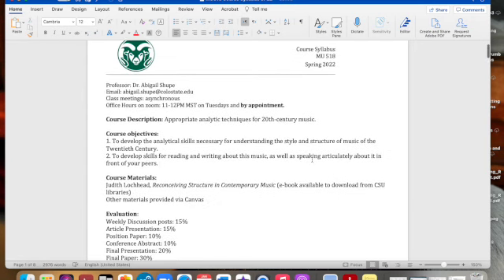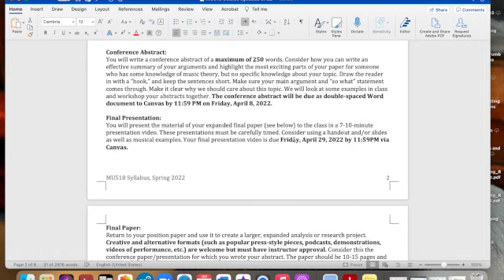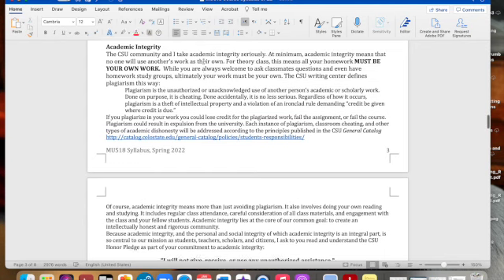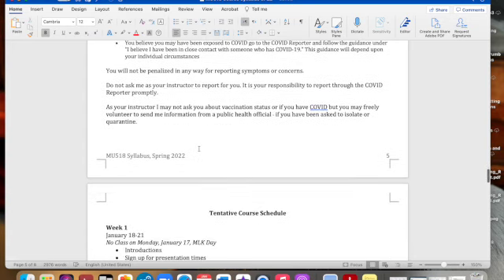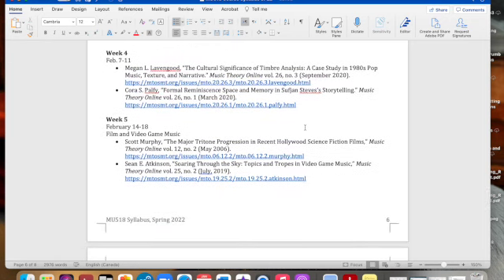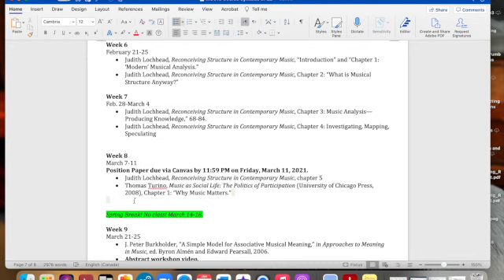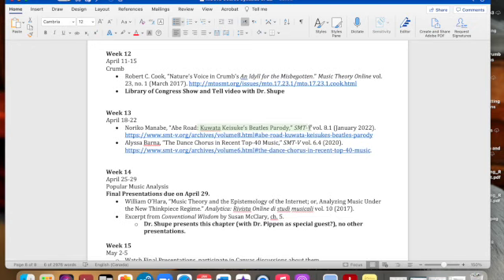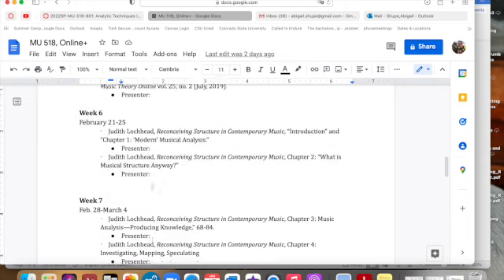MU 518 Introductory Video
Going over the syllabus and course content.